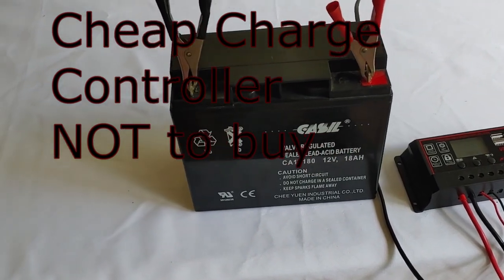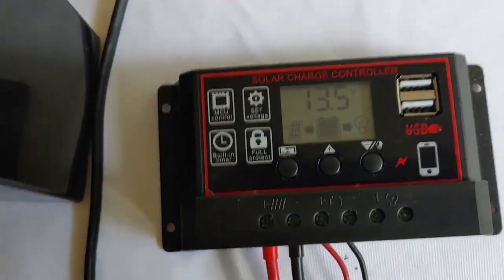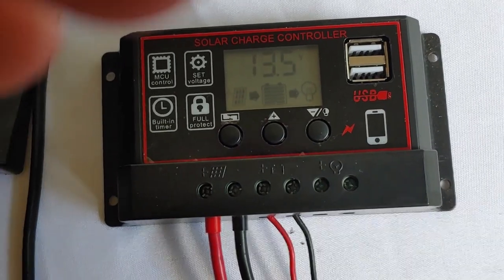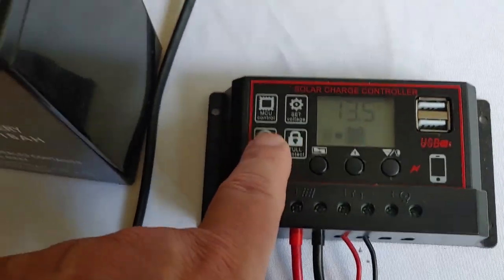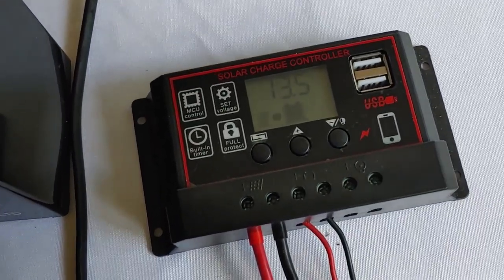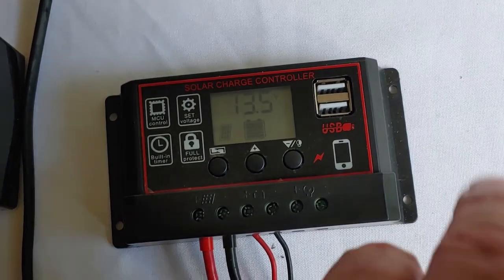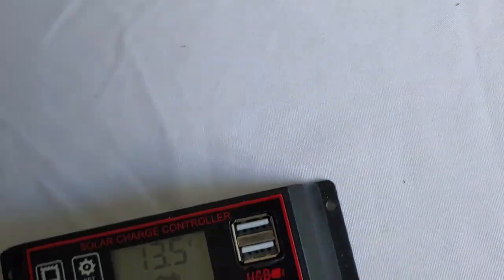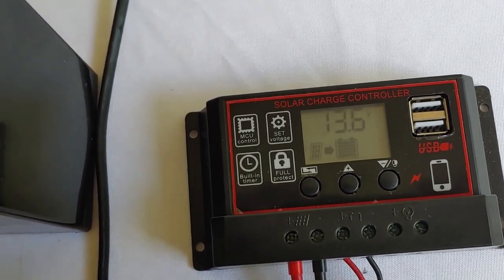Cheap Chinese charge controller NOT to buy!!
This is my 4-week review of this cheap Chinese charge controller which I expected would be useful for small solar-powered projects. But I will not be using this one now! This is an Upgraded 30A Solar Charge Controller, Black Solar Panel Battery Intelligent Regulator with Dual USB Port 12V/24V PWM Auto Parameter Adjustable LCD Display (New)

This controller was intended for use in solar projects that I would be designing and using as needed for any type of grid-down situations. But things have not gone to plan.